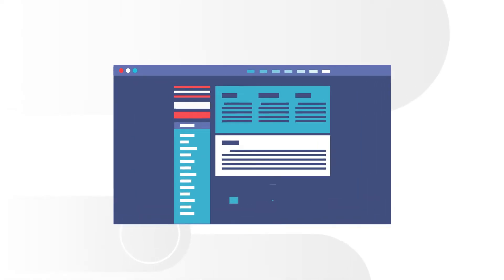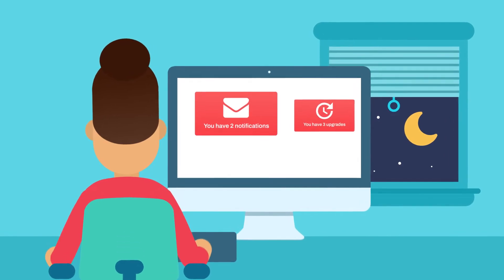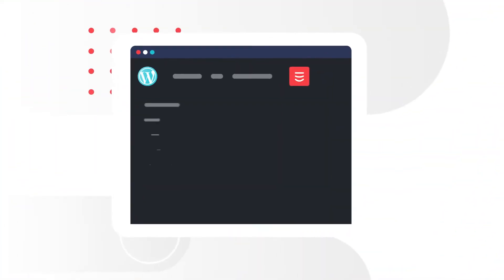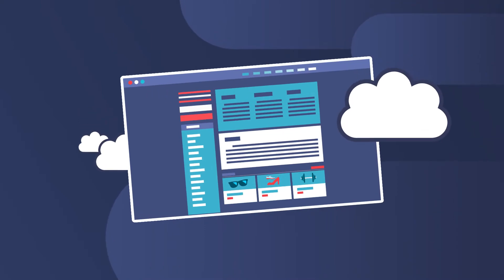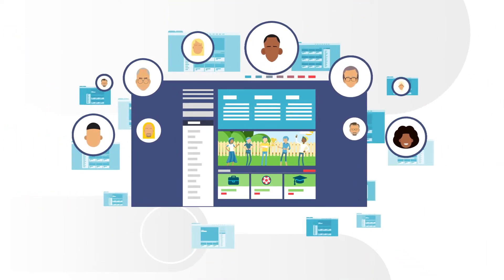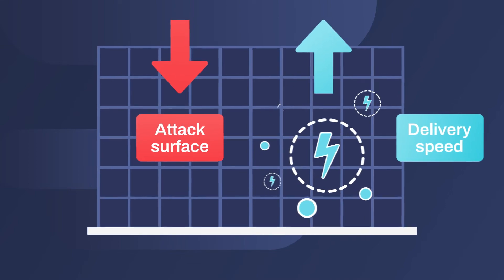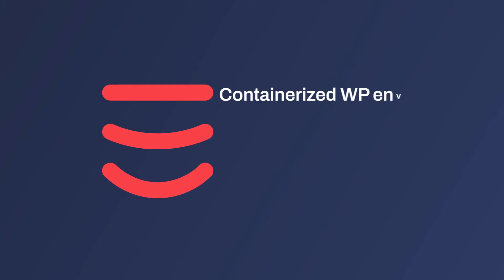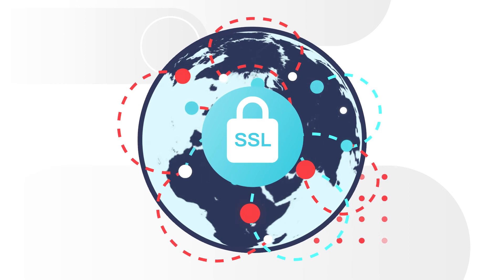Strattic: static and headless WordPress hosting. In one click.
Managing and maintaining a WordPress website can be challenging, but throwing it away to build an expensive new headless WordPress site, that is also very limited in functionality, doesn't sound great either.

That's where Strattic comes in. On Strattic, you can keep using your WordPress site as usual in our isolated containerized environment. This  includes plugins, themes and other integrations. Then all you do is click the Strattic publish button and a static, headless replica of your WordPress site is created and deployed.

Because the live site is static and headless,  the attack surface is reduced by over 99.999%, the pre-rendered pages load super fast, and the site scales effortlessly under load.

On Strattic you get the best of both worlds: all the power of WordPress with the security, speed, scalability and resilience of headless and static.

In one click.